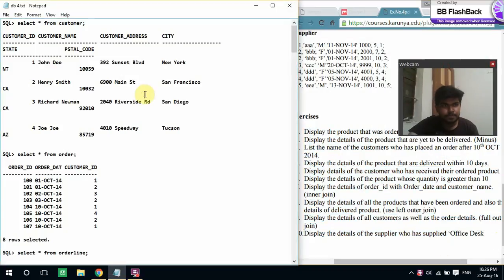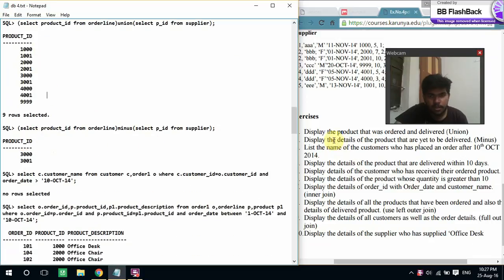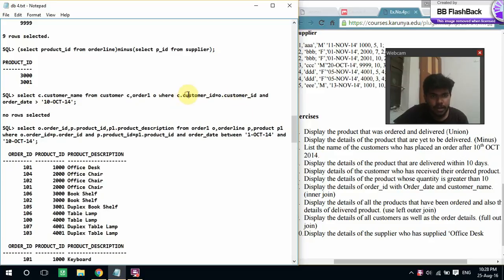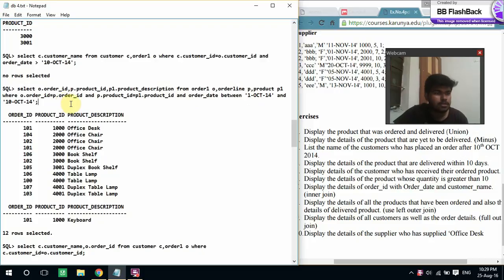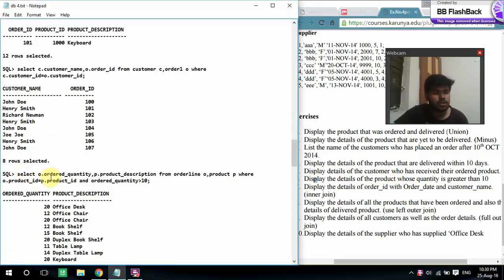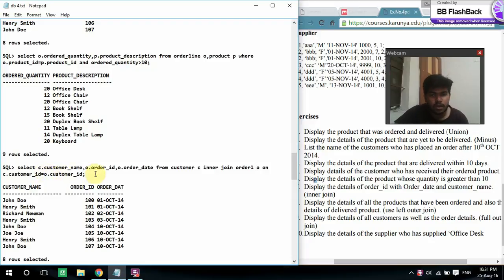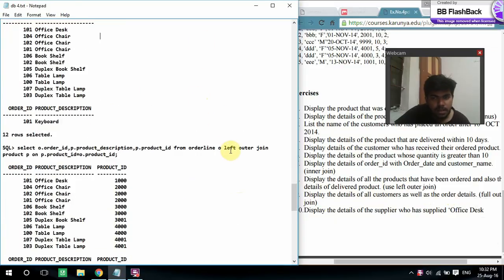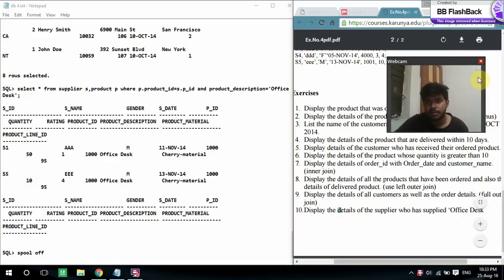DBMS LAB || Experiment-4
Database lab-4. here we are doing some SET operations and JOINS. we are using different types of Joins like Inner join,  Left outer join, Full outer join. Try these Commands using Run SQL Command Line.